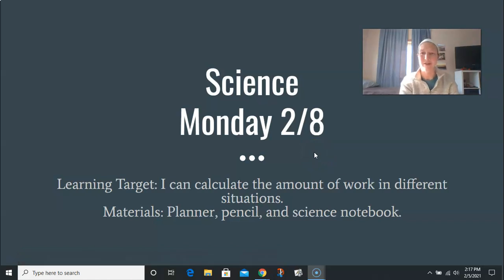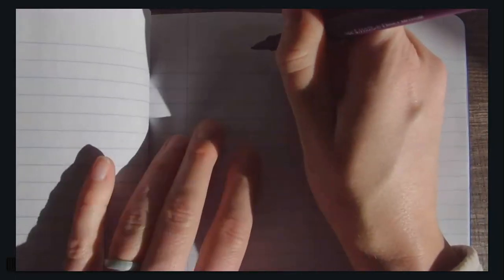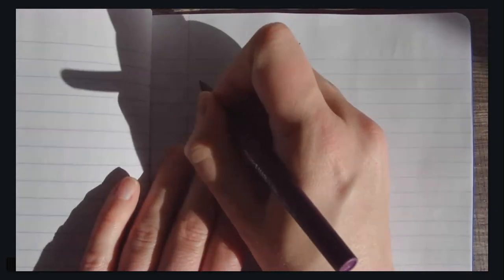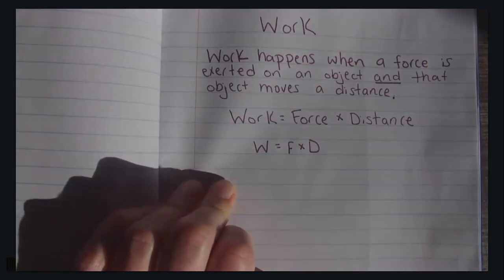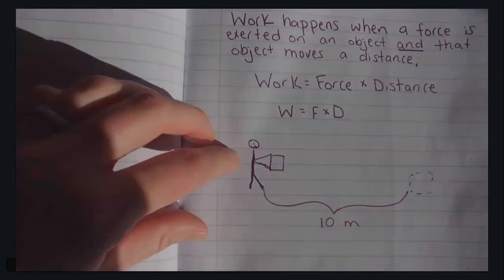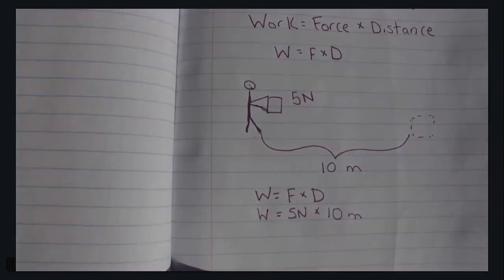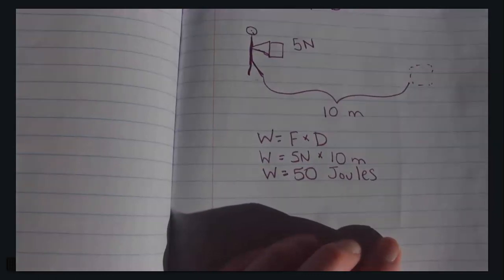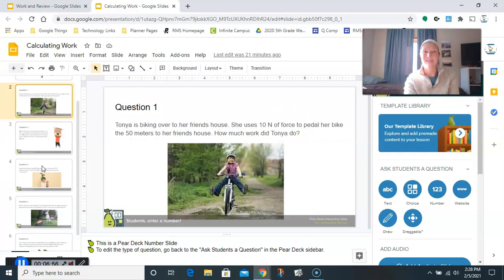Calculating Work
Hello! Here is your mini-lesson on calculating work!
Thanks!